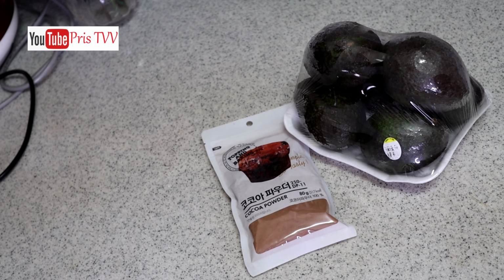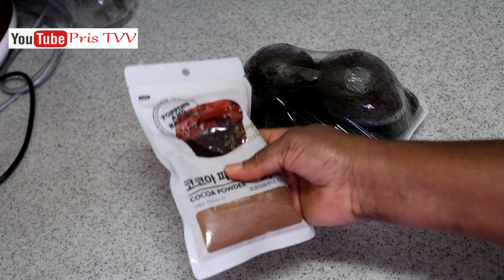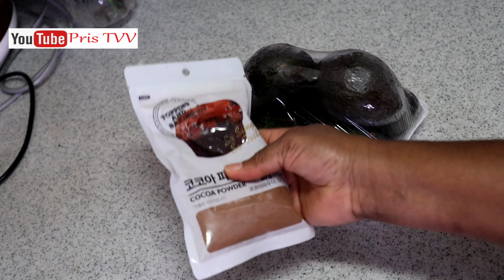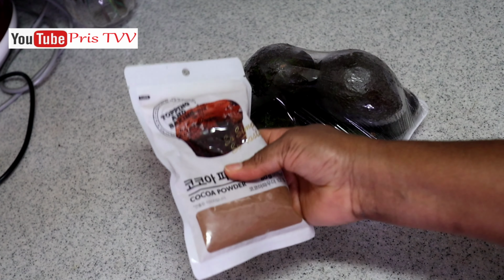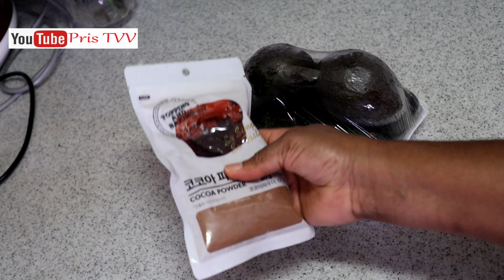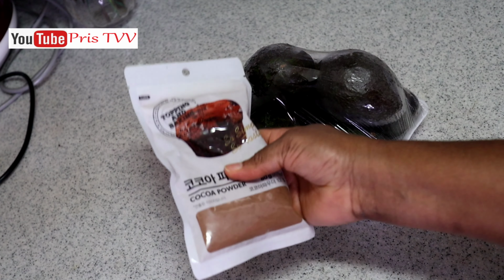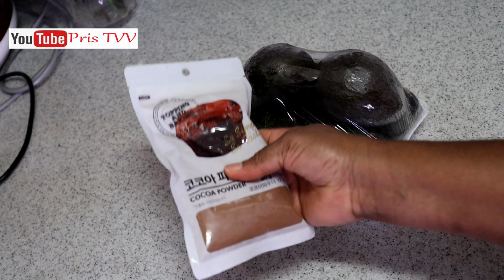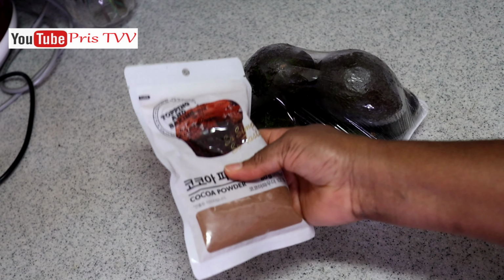Choco🍫 + Avocado 🥑 Dessert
How To Make Donut With Korean Donut Mix